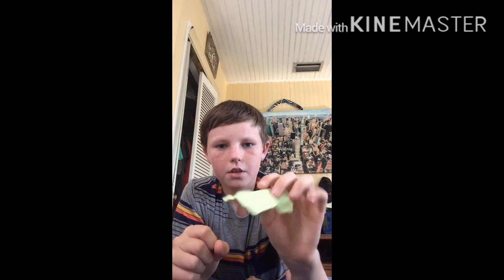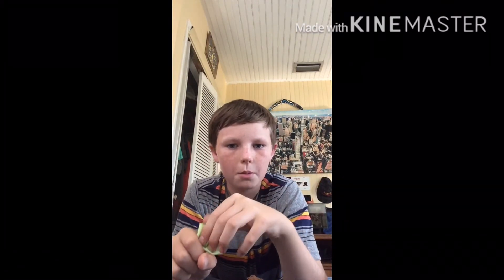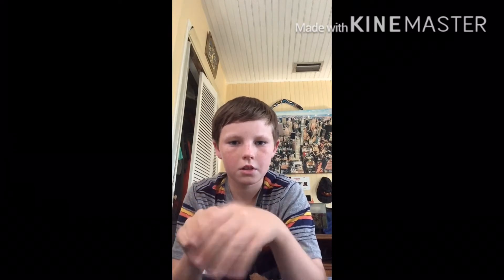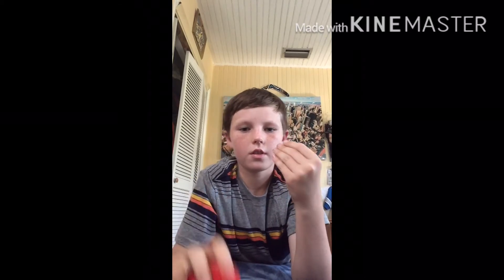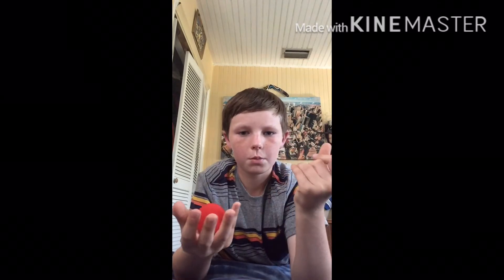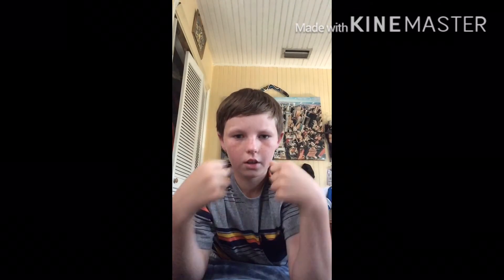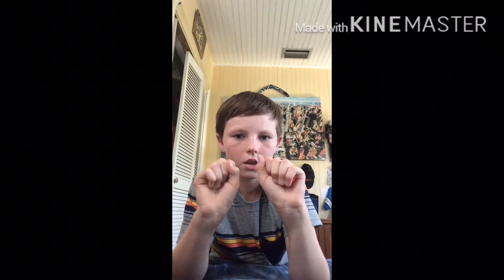My most favorite magic tricks